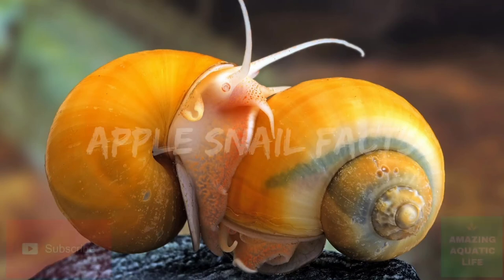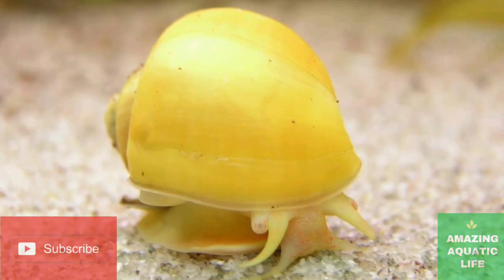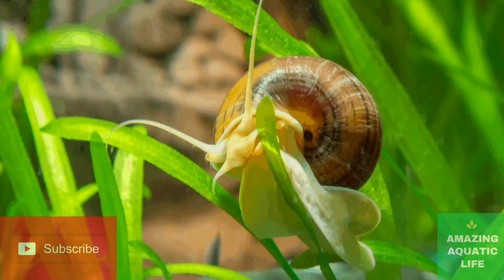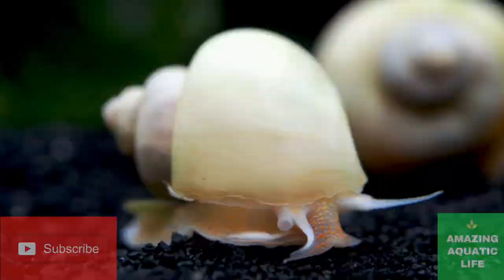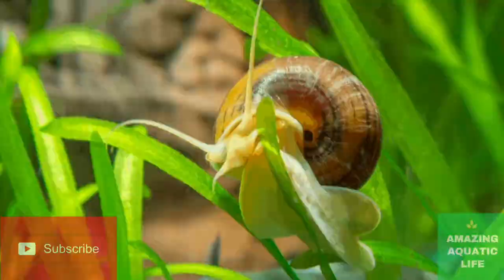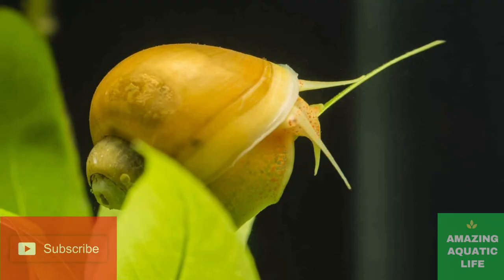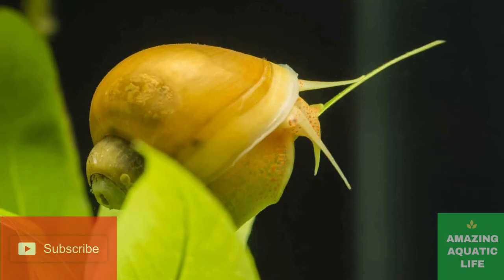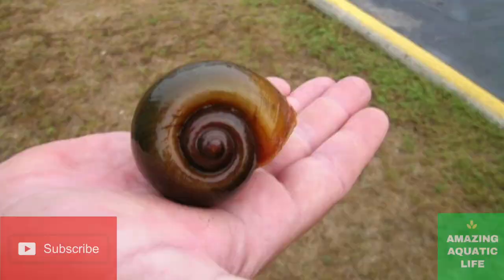Apple Snail Facts | Apple Snail or Mystery Snail | Water parameters | Breeding Amazing Aquatic Life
❤️💚Comment your thoughts and opinions about this video in the comment section. Have a wonderful day 😀👍🏻❤️💚

✅Playlist Info:
We categorised our videos into playlists for your convenience guys. So you can watch the videos of your choice. We upload videos regularly and more interesting videos on the way.